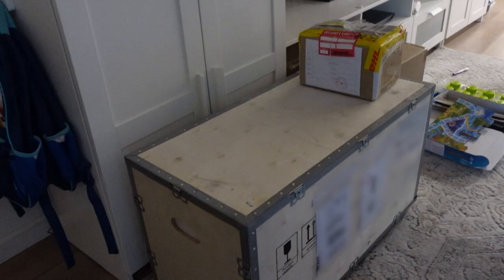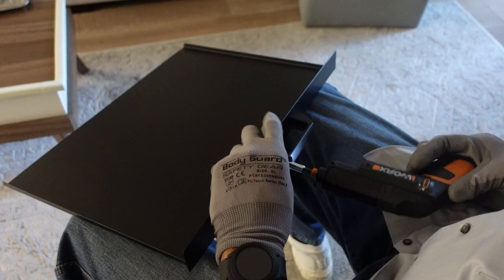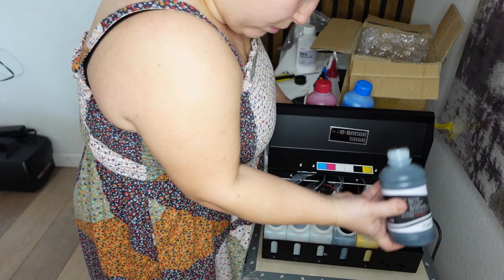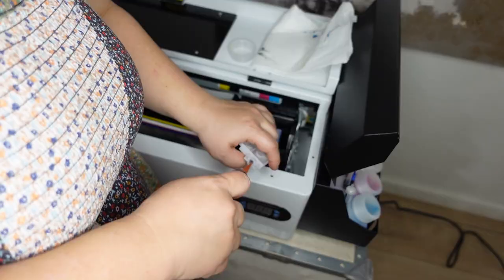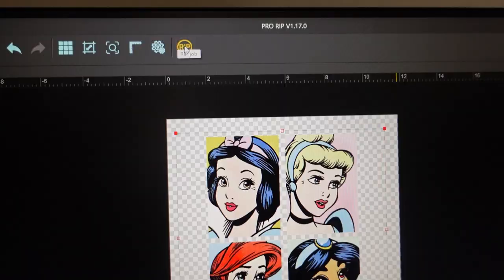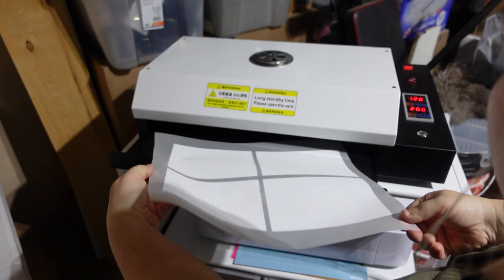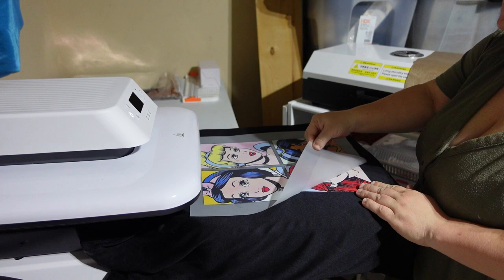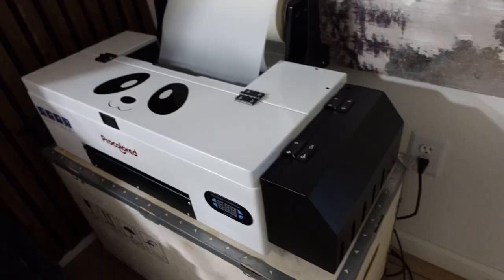Huge Upgrade To My Small Business - Procolored L1800 DTF Printer | VLOG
Hi guys! This has been a journey from opening my small business to learning the best and most efficient way to run it. This L1800 DTF printer by Procolored has been such a blessing saving me so much time and energy. In case you are on the same journey as me and looking for a good DTF printer, here is the link to this one:
Please use my code ELENASDAY

Xoxo